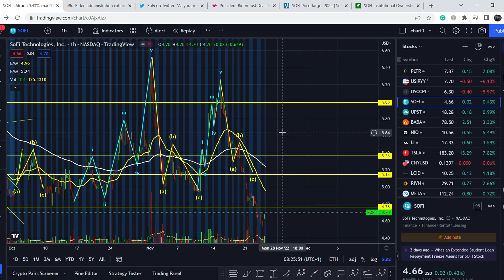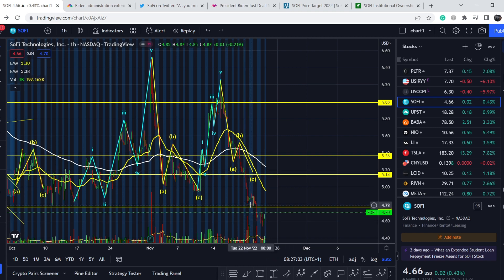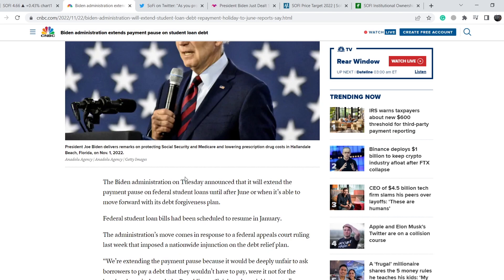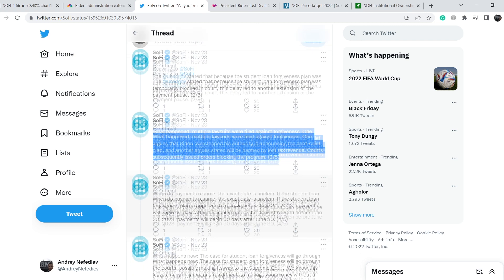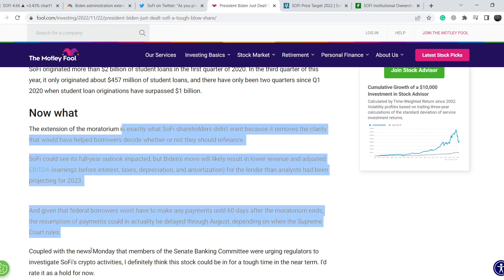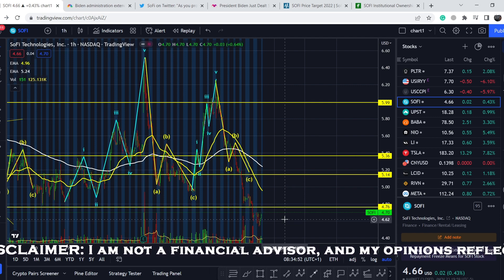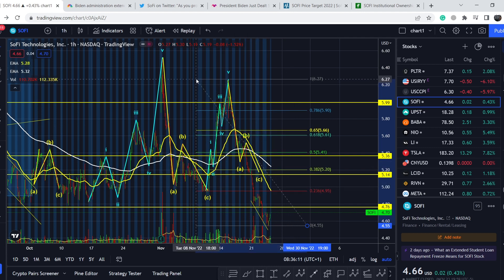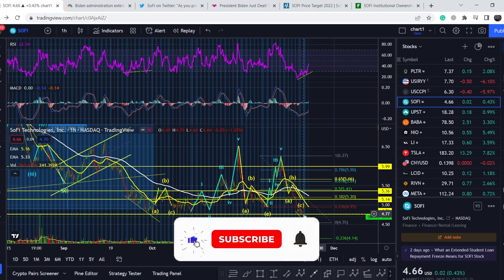SOFI Stock PRICE PREDICTION! BIDEN EXTENDS STUDENT LOAN! WIILL IT KILL SOFI Stock?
SOFI Stock News: SOFI Stock Analysis: SoFi's mission is to help people reach financial independence to realize their ambitions and financial independence doesn't just mean being rich - it means getting to a point where your money works for the life you want to live. Everything we do is geared toward helping our members get their money right. We're constantly innovating and building ways to give our members what they need to make that happen. We were founded in 2011 and have developed a comprehensive suite of products that offers the speed, selection, content and convenience that only an integrated digital platform can provide. In this SOFI Stock Analysis video, we discuss swing trading and investing in the company. We analyze the 55 EMA (Exponential Moving average), MACD (Moving Average Convergence Divergence), RSI (Relative Strength Index), bullish and bearish trends, technical analysis chart patterns, and potential entry and exit points for traders and investors.

Timecodes:
0:00 Intro
0:11 Fundamental Analysis
6:09 Technical Analysis